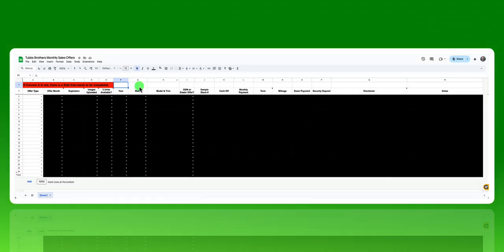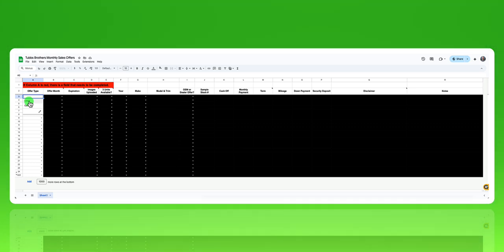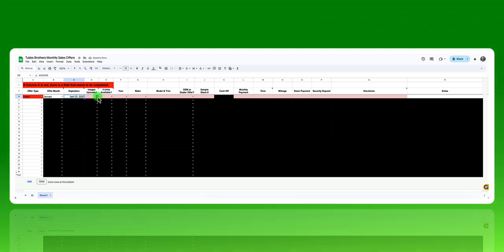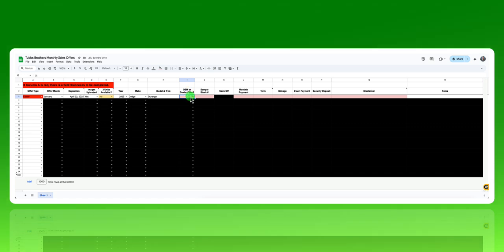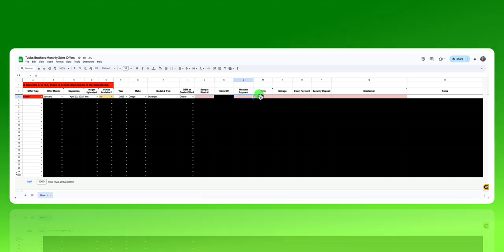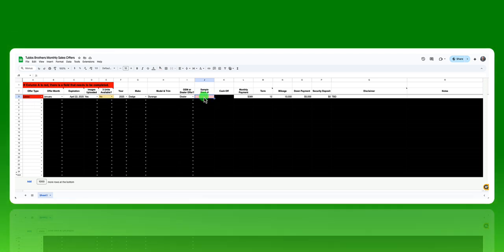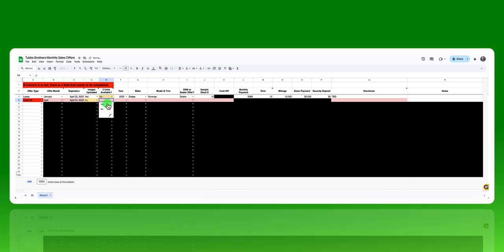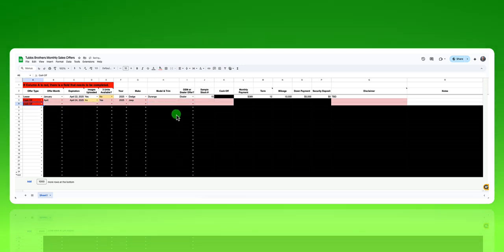Automotive Sales Offers Google Sheet Walkthrough